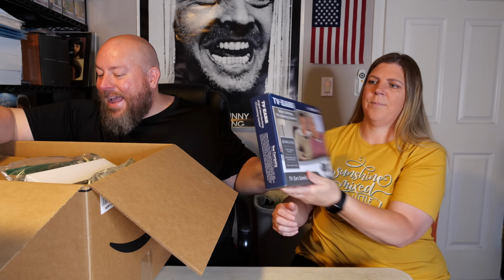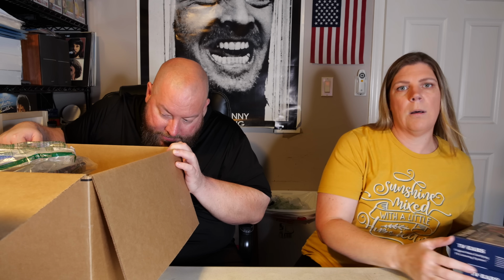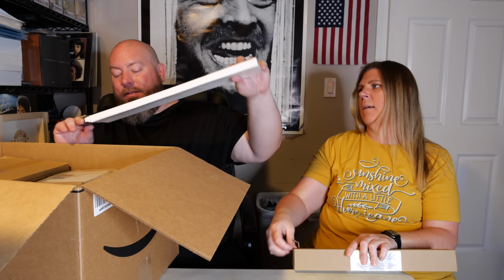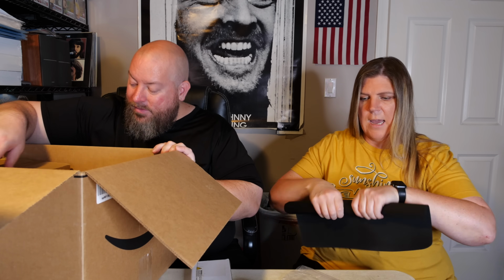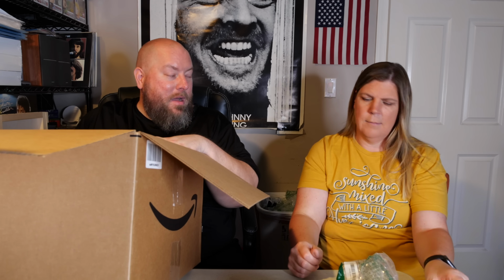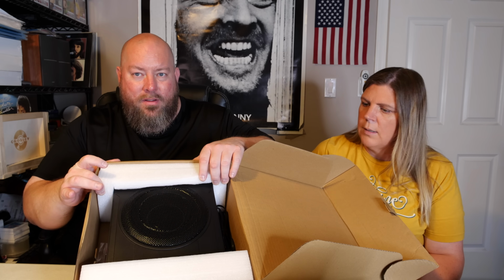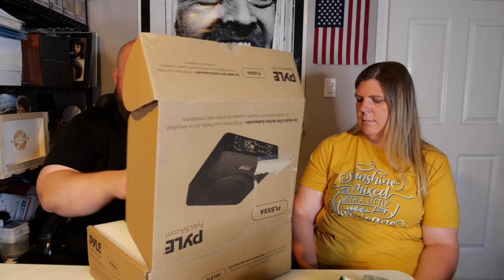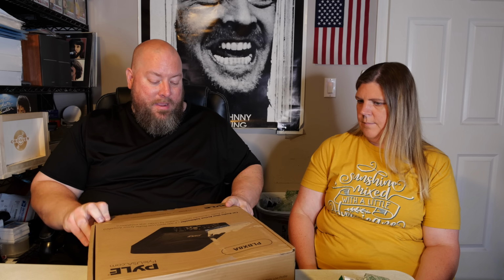I bought a GIANT Electronics Amazon Returns Box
We paid ONLY $3,000 for a $26,000 Amazon Electronics pallet.  Possible 8x our money back if we get lucky!

Clint Miller
484 E. Carmel Dr. 127